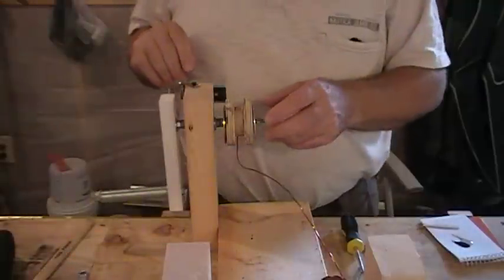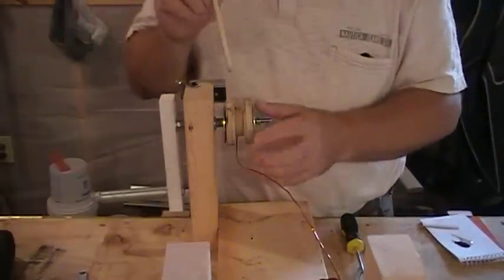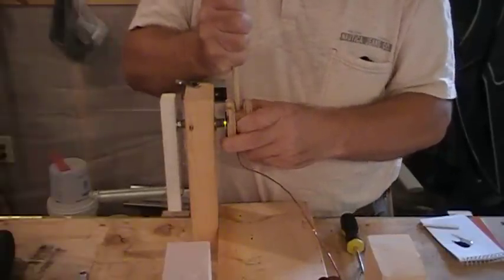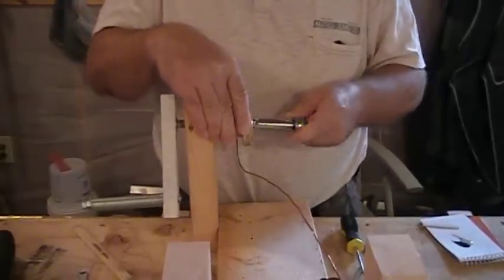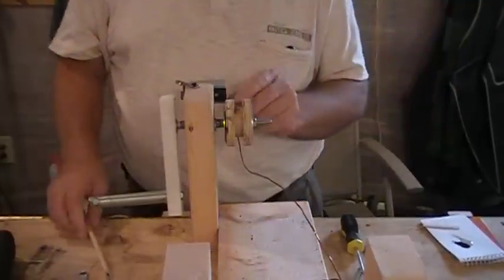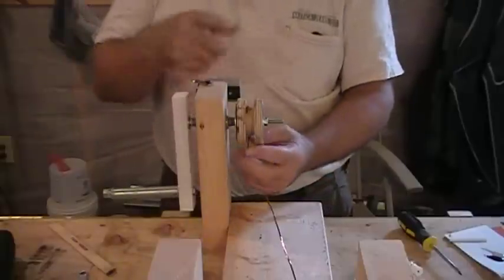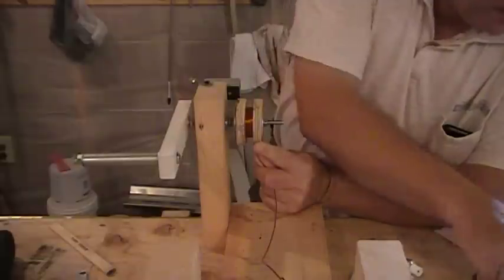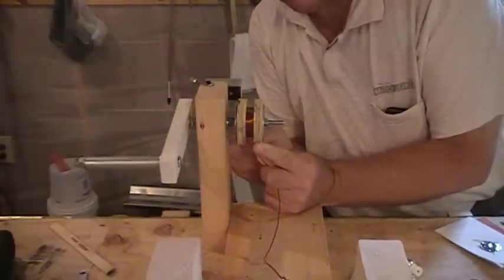Coil winding.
Winding the coils for my VAWT